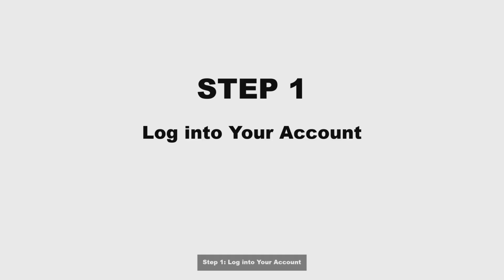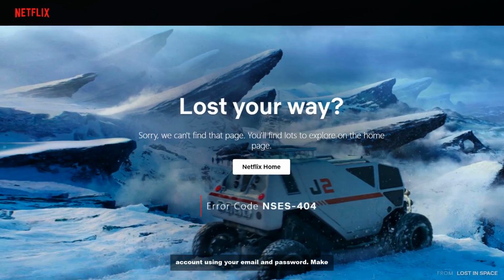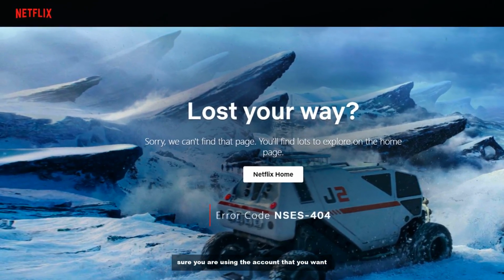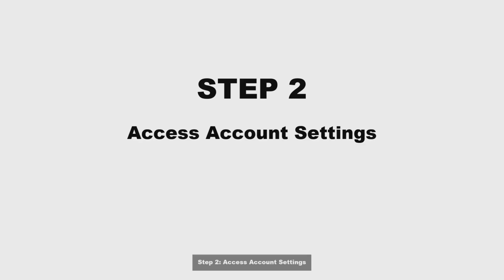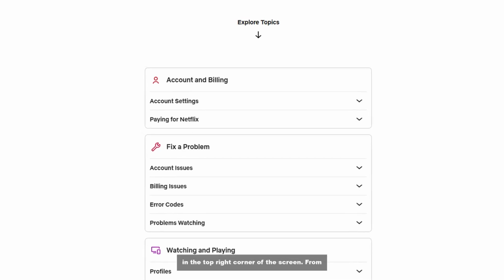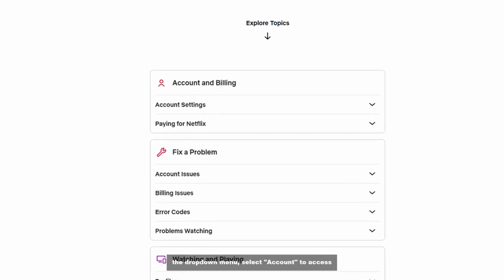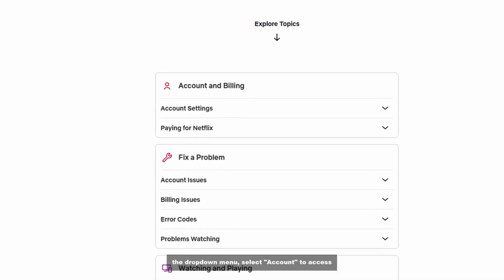How To Stop Recurring Charges On Netflix 2026 (FULL TUTORIAL)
In this video, we provide a comprehensive guide on How To Stop Recurring Charges On Netflix 2026 (FULL TUTORIAL). Learn the step-by-step process to manage your Netflix subscription and avoid unwanted charges.